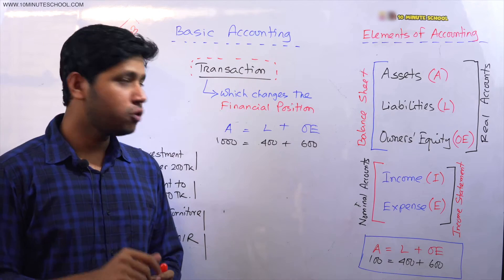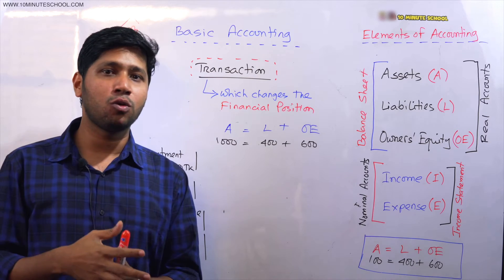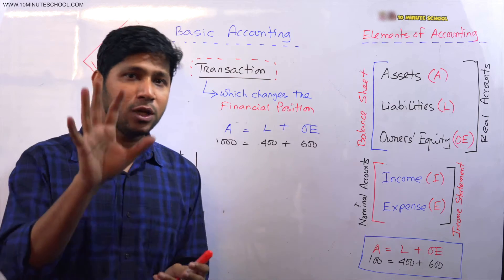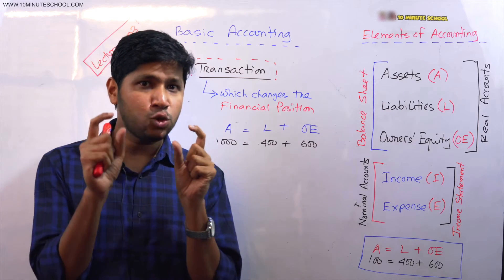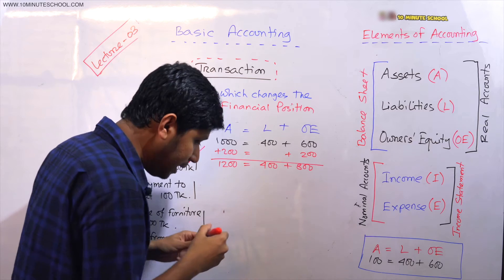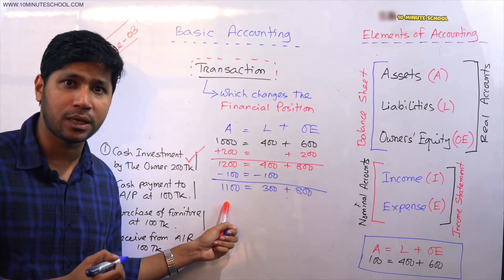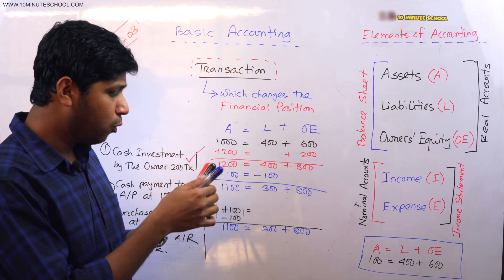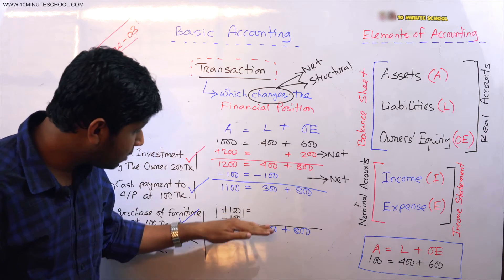Lecture 03: Basic Accounting: Transaction and Accounting Equation (লেনদেন ও হিসাব সমীকরণ)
"প্রাথমিক সহকারী শিক্ষক নিয়োগ পরীক্ষা কোর্স" কোর্সটিতে জয়েন করতে ক্লিক করুন

Transaction and Accounting Equation | লেনদেন ও হিসাব সমীকরণ | Accounting Transaction | লেনদেন কী | লেনদেন নয় এমন ঘটনা | লেনদেন চেনার উপায় | লেনদেন হিসাব বিজ্ঞান

Instructor: Moin Reza Nadim
Assistant Professor, Bangladesh University of Professionals (BUP)

00:00 Recap
01:12 Transactions
02:32 Example
09:25 Conclusion